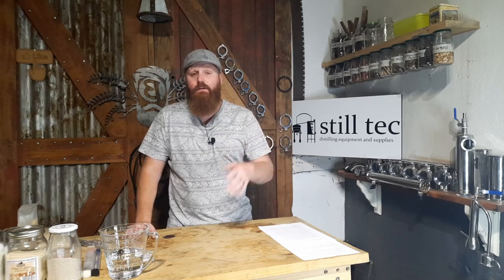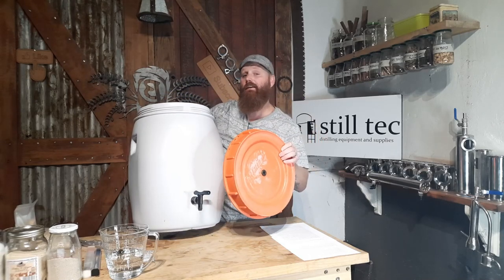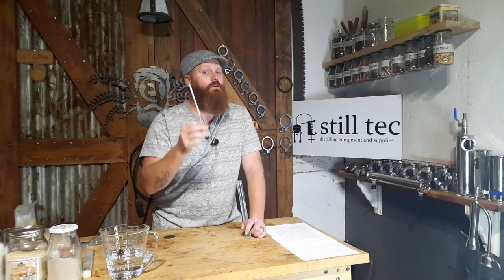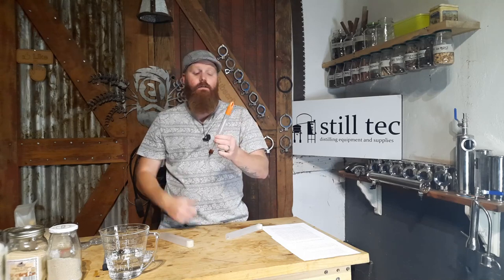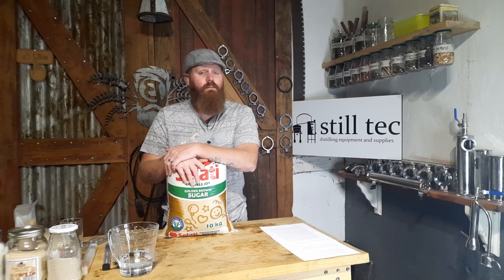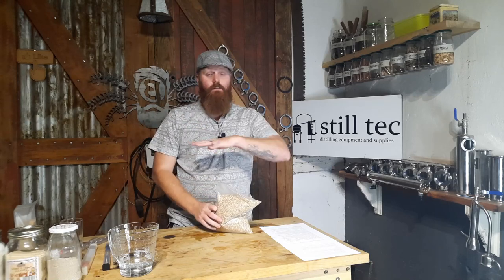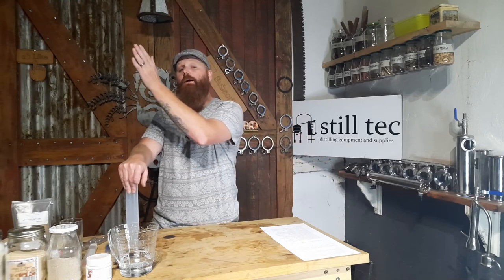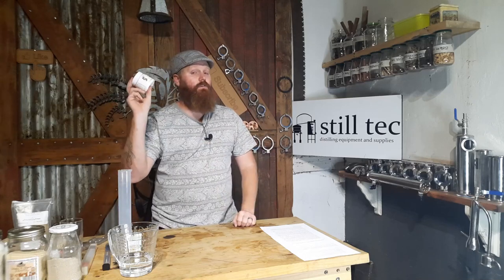B2B Fermentation (Theory), What do I need to do my first Fermentation for Home Distillation.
Welcome to this first video of the BACK to BASICS series, this series will cover each step of the process to start distillation at home starting with Fermentation and Ending with Aging.

Each step will have a Theory and Practical video.

Here are some of the Links for the videos as mentioned in the video.

Some Videos from @StillIt

Some of the Gear and Ingredients as promised.